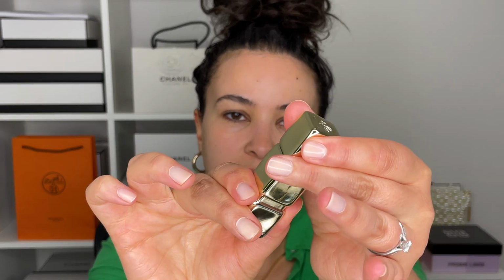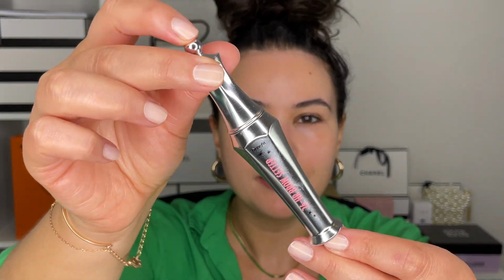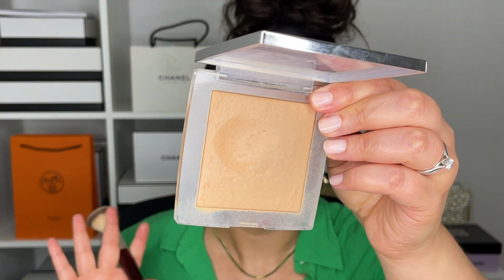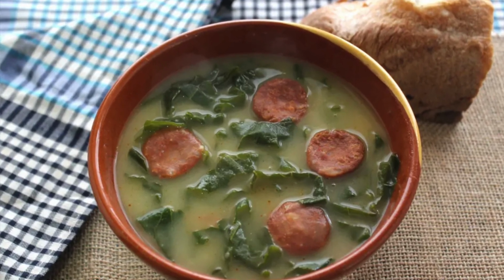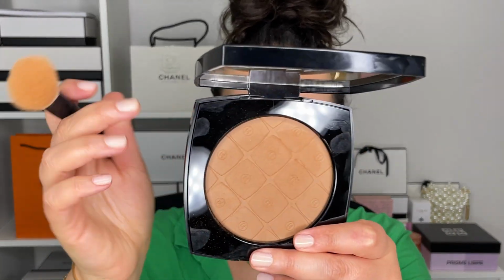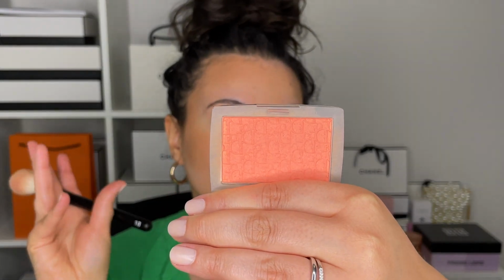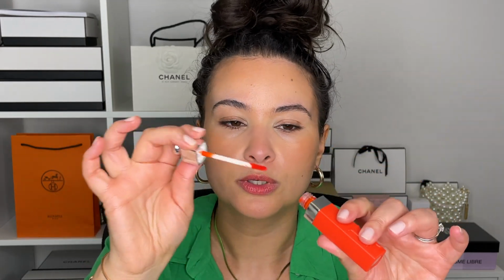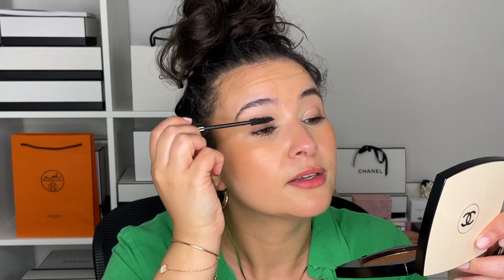NEW CHANEL LES BEIGES | Summer Look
Hi friends!
I have been enjoying the new Chanel Les Beiges collection so I thought it would be good to create a beautiful, hot summer makeup look. This is very much a no makeup, makeup look using these new products. Recently my friend here on youtube @Frenchforaday picked up a few items from this collection as well so make sure to go check out her videos because she chose different items than I did, which will be helpful for you watching at home.

MAKEUP WORN
FACE
**UBeauty Multimodal Defender
*Chanel Les Beiges Healthy Glow Oversize Highlighting Powder in Soft Peach

EYES
*Chantecaille Faux Cils Longest Lash Mascara

EYEBROWS
**Benefit Cosmetics 24hr Clear Brow Setter

LIPS
*Dior Addict Lip Tint Natural Red Tangerine

NAILS
*Vitry Nail Repair Nail Base

BRUSHES + PERFUME
*Sephora Pro Foundation Brush 56